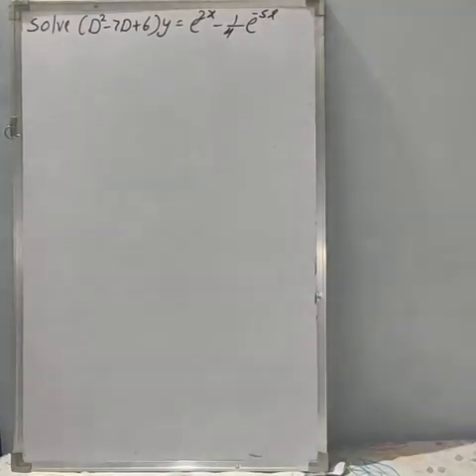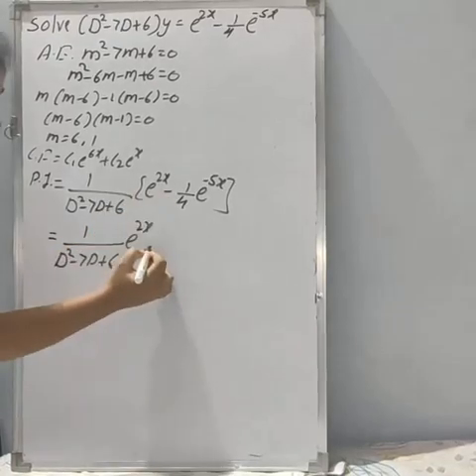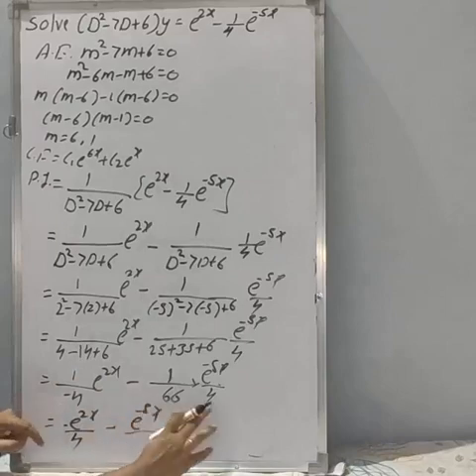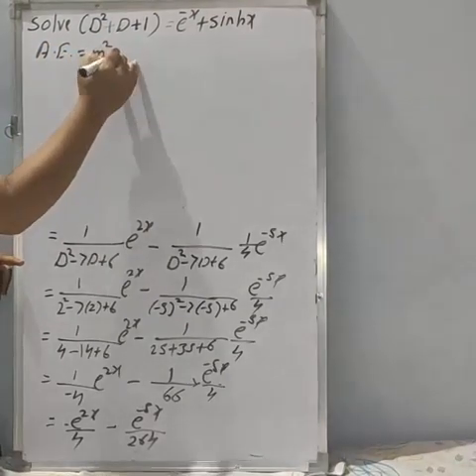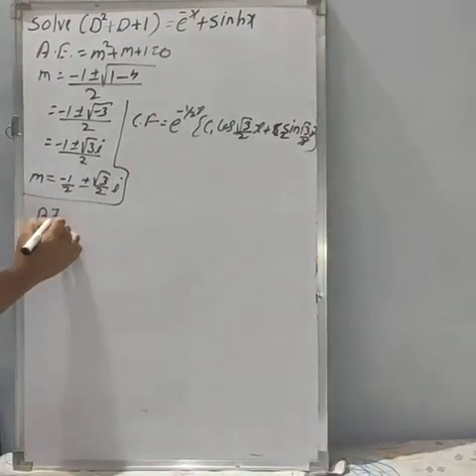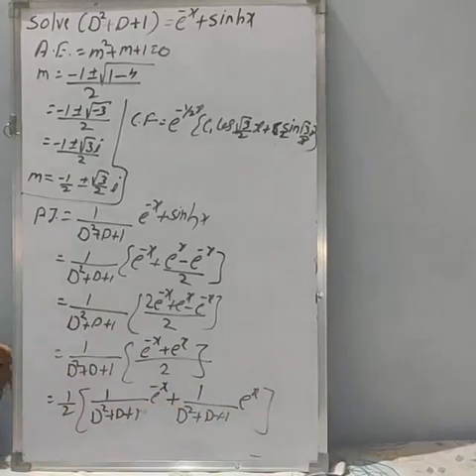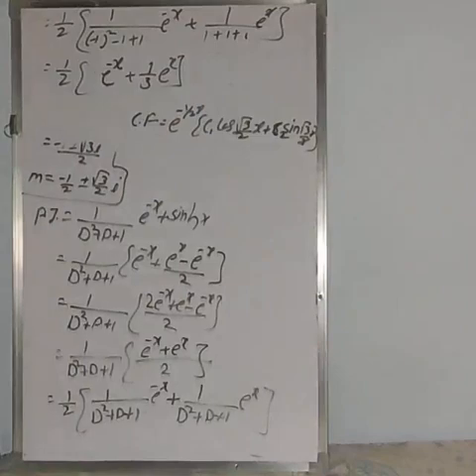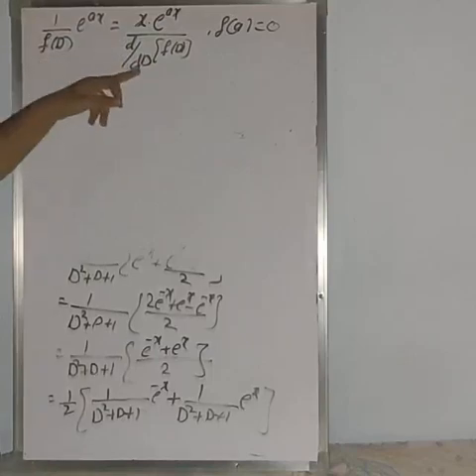D.E. video_5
Examples Solved